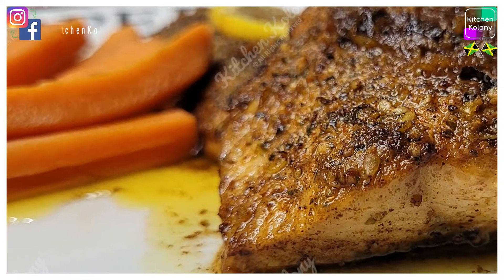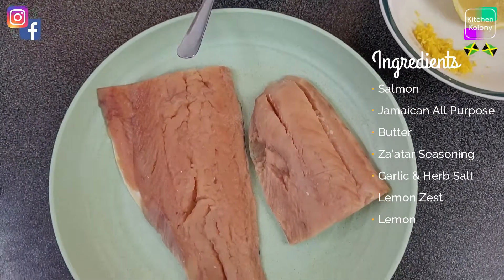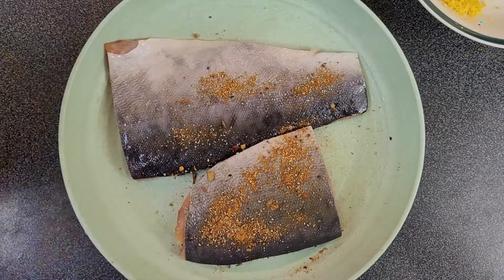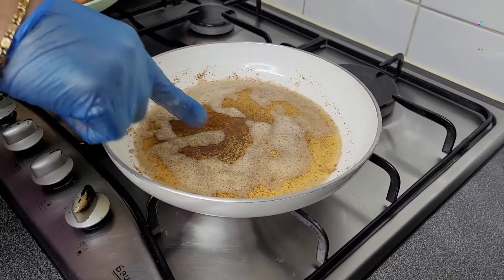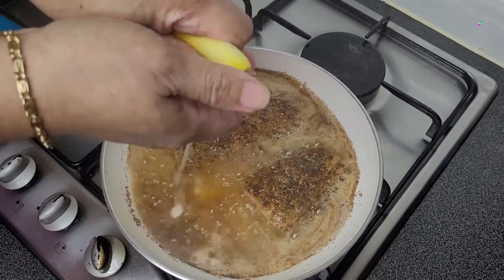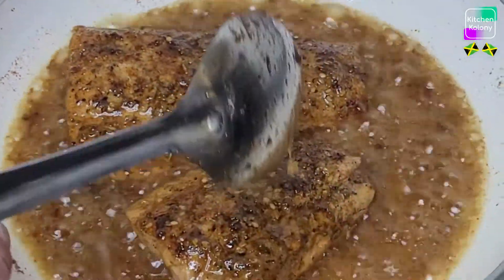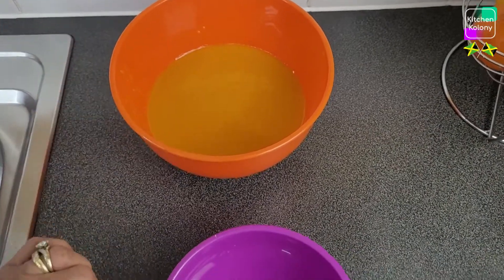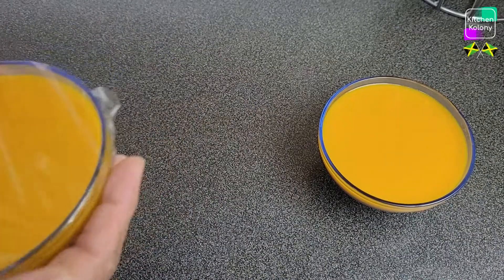Dinner for two, this will delight your special someone | Show your love on Valentine's Day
Valentine's Day is a celebration of love and affection, therefore, I will be showing you how you can make that day magical for that special someone.  It will be quick, easy and not at all expensive.